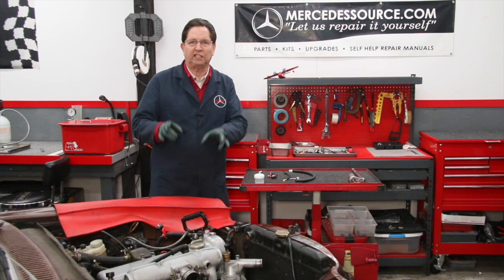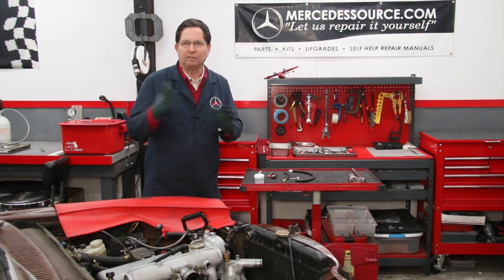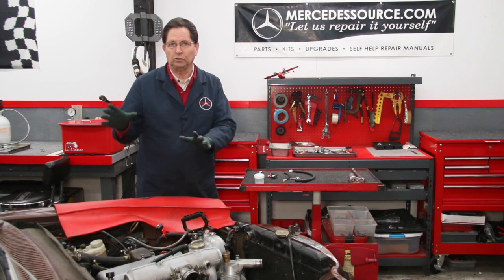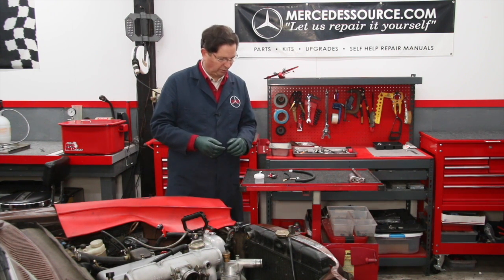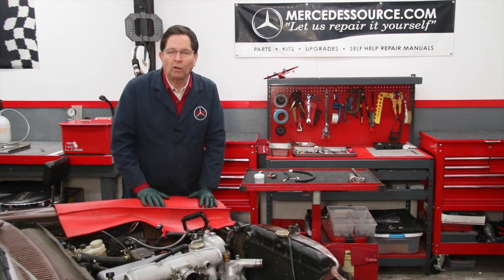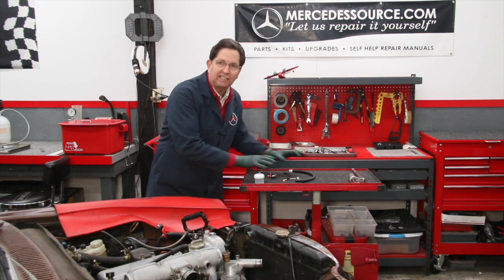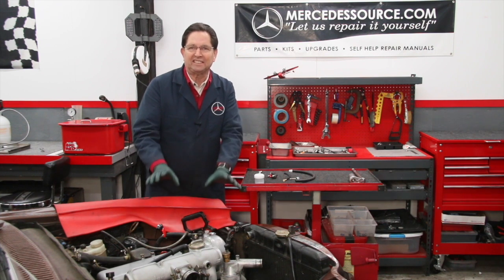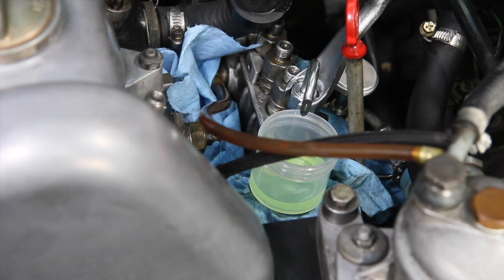How Hard Is It To Precisely Adjust Diesel Engine Injection Pump Timing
Help fund this YouTube channel by purchasing my in-depth Mercedes repair videos. Over 160 available or purchase my repair kits or specialty tools For additional information and resources click on this